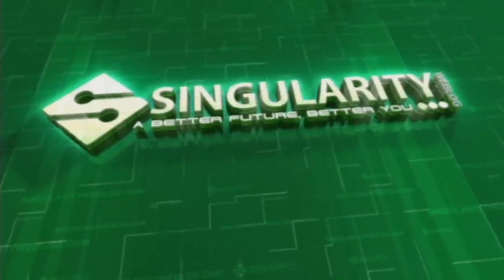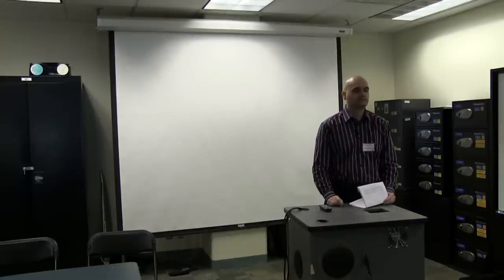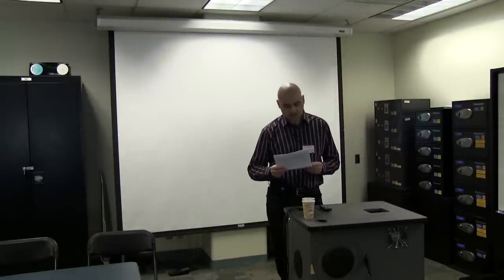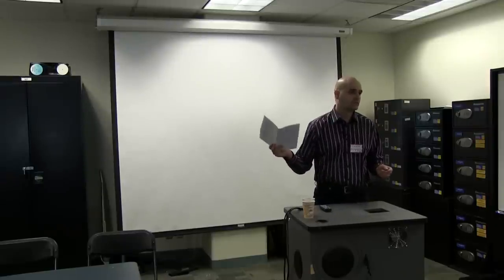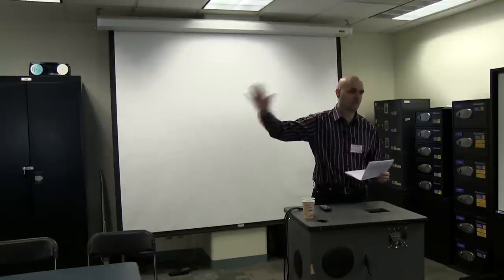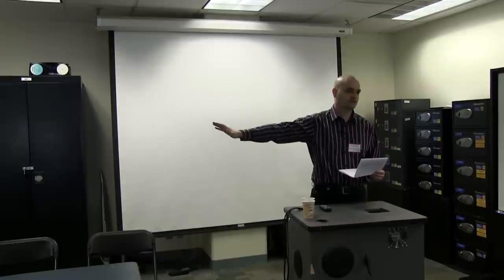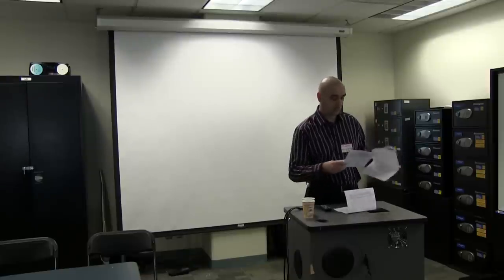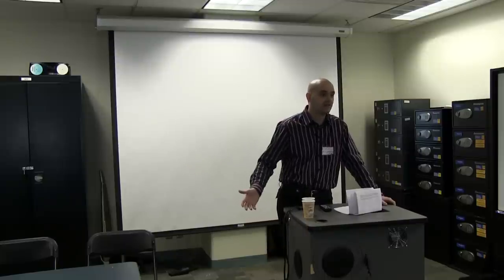10 Tips for Your Blogging Success: Socrates Gets Riled Up at Podcamp Toronto (part 1)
Last Sunday I spoke at Podcamp Toronto.

Since I never considered myself to be a successful blogger or podcaster, I wanted to simply introduce people to the concept and ideas behind the technological singularity and transhumanism.

That was the plan. But few things get me riled up more than ignorance posing as true knowledge.

So, given that many of the sessions I attended put forward information which I found to be not merely wrong, but outright detrimental for those who chose to follow it, I had no option but to step up to the plate and set the record straight.

Looking at the video now, I regret to admit that my impassioned impromptu presentation may have been a bit too long, too frank and too emotional to be as good as I wanted it to be. But it was genuinely authentic and that is one quality that is harder to learn than good public speaking...